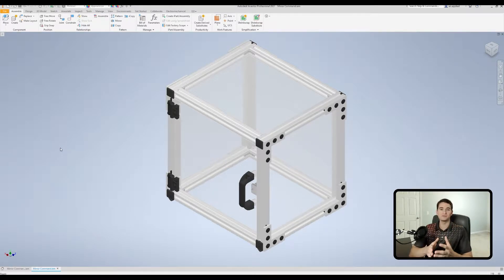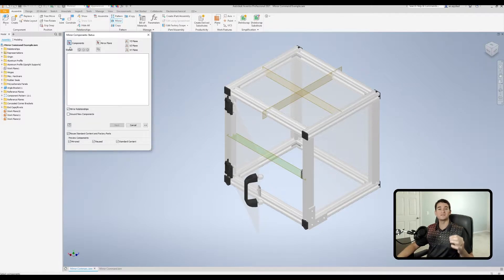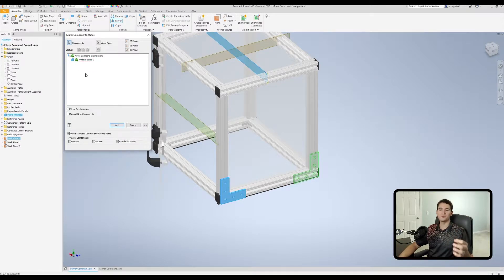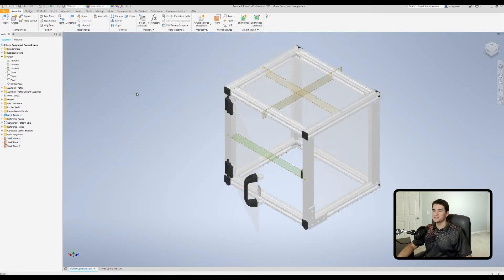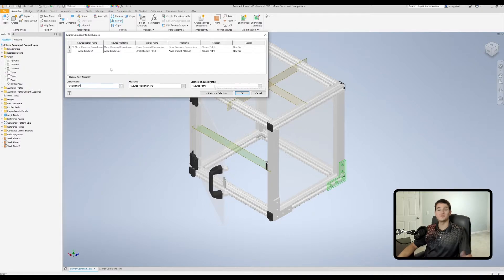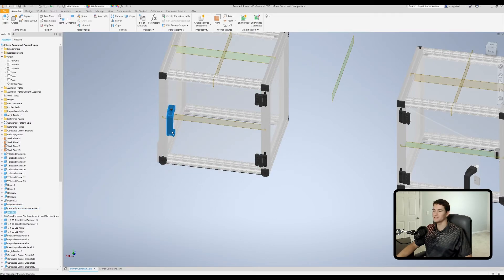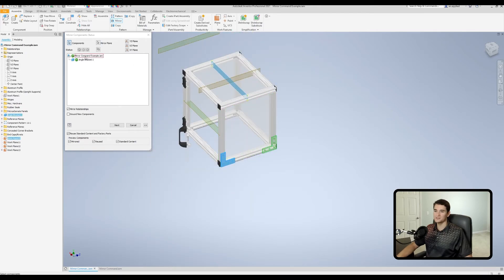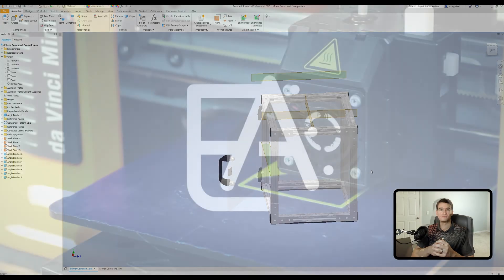Assembly Mirror Command - Autodesk Inventor Assembly Tutorial | Autodesk Inventor 2021 IN DEPTH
In this video, I give you an overview of the MIRROR COMMAND (Inventor Assembly Mirror Command). I genuinely appreciate you choosing to learn with Engineering Applied and welcome you to the Autodesk Inventor Tutorial Series (Autodesk Inventor Tutorial for Beginners) where we are taking an in-depth look into this awesome and easy to use CAD software! This video is part of a complete and easy to follow Assembly Creation Tutorial Module that covers all of the major tools and functions used to create 3D geometry. You can find the rest of the series on my channel under the "Autodesk Inventor Tutorials" Playlist. Also, check the end of the description for time stamps to specific functions in this video.

Time Stamps:

0:00 - Intro - Like, Subscribe, and Turn on Notifications! :)
0:41 - Practical Example Overview and Setup
2:57 - Mirror Command Window Overview
4:12 - How to Deselect Item (SHIFT + Left-Click)
4:31 - Command Window Overview Continued
5:32 - Status Options (Mirror, Reuse, Exclude the Selected Objects)
6:51 - Mirror Relationships Option
7:14 - Ground New Components Option
7:24 - Reuse Standard Content and Factory Parts Option
8:20 - Preview Components Section
8:49 - Mirror Selected Objects Example & File Names Window
11:40 - Create New Assembly Option (File Names Window)
12:06 - Reuse Selected Objects Example
13:00 - Mirror Relationships Option Example
15:36 - Ground New Components Option Example
16:14 - Finishing Mirror Command Example
18:15 - Conclusion - Like, Subscribe, and Turn on Notifications! Thanks for watching! :)